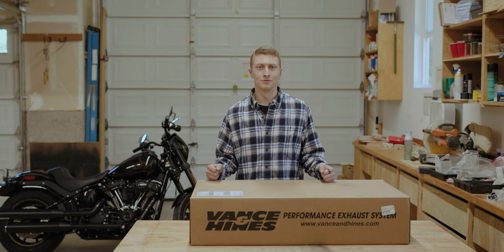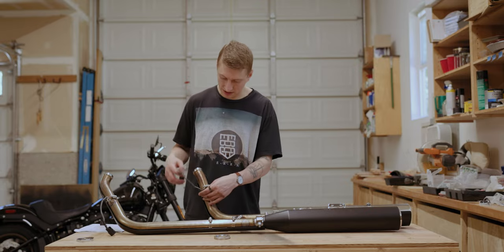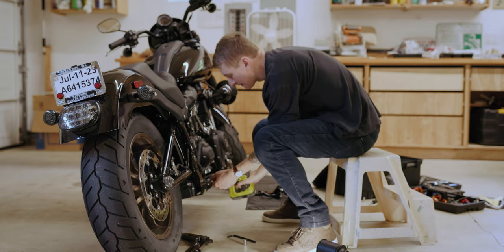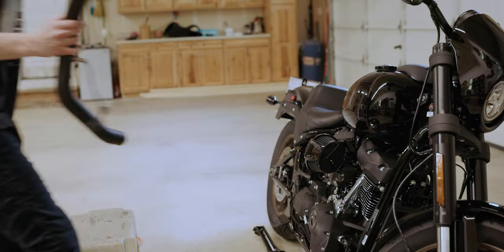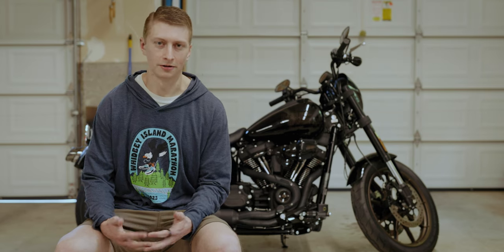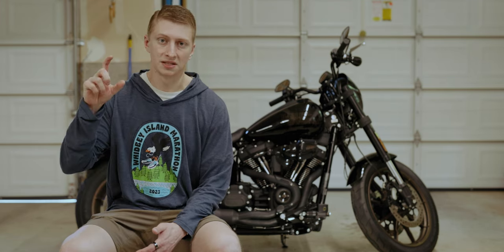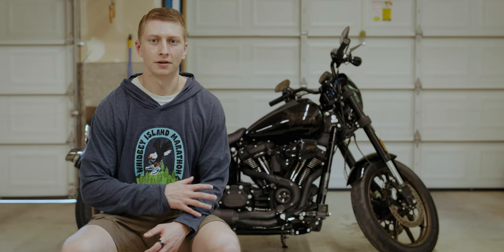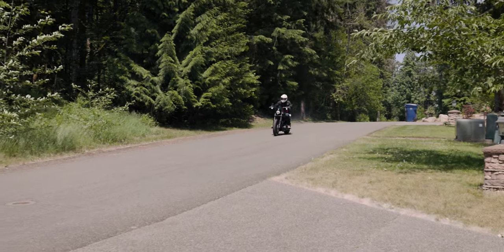Installing Vance & Hines Exhaust On My 2023 Harley Davidson Low Rider S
Exhaust was one of the first mods I planned on doing to my new bike and also one I was most excited for. I chose the Vance & Hines High Output 2 into 1 pipe because I liked the way it looks, sounds, and I haven't seen it on too many bikes so I wanted to stand out from the crowd.

I ran into some troubles during this install so it took longer than I anticipated, but it was a great learning experience and at the end of the day it wasn't too difficult and I'm satisfied with the results.

Chapters:
00:00 - Intro
00:52 - Removing O2 sensors
01:07 - Removing stock exhaust
01:25 - Removing flanges & O2 sensors
02:14 - Replacing head gaskets
02:36 - Unboxing new exhaust
03:24 - Installing exhaust bracket
03:56 - Reinstalling flanges & O2 sensors
05:25 - Installing headers
06:23 - Installing muffler
06:46 - Debriefing problems
07:32 - Problem 1, fitting the front header
09:04 - Problem 2, incorrect gaskets
09:35 - Problem 3, mounting mid control spacers
0:11:40 - New exhaust sound
0:12:04 - Smoking pipes
0:12:51 - Riding with new exhaust